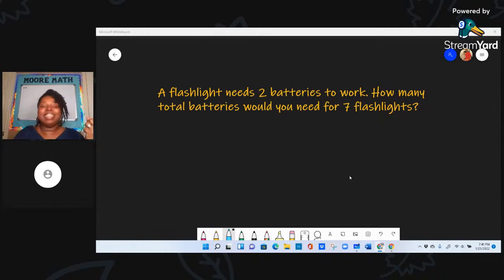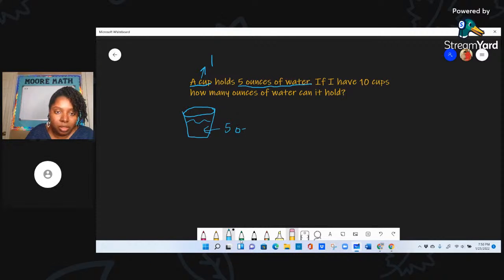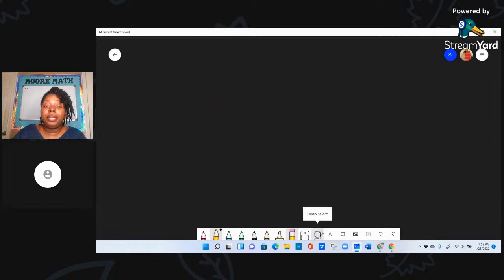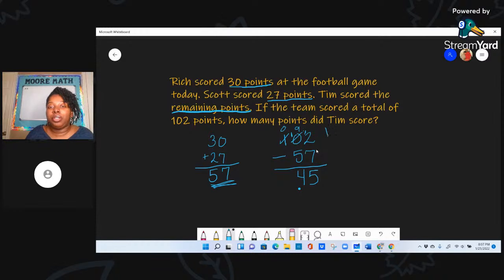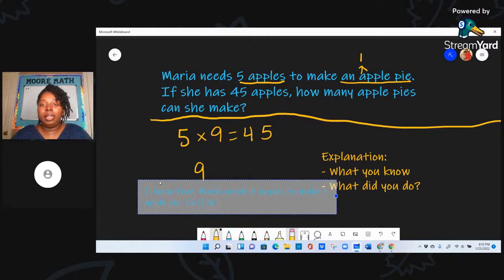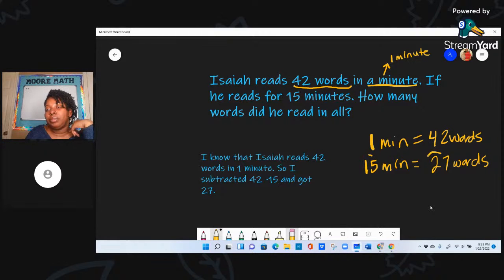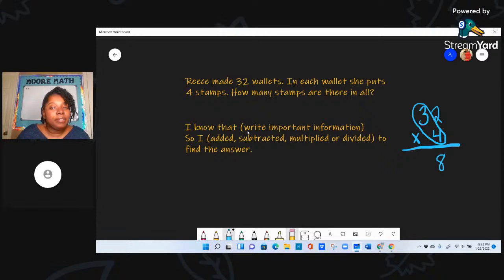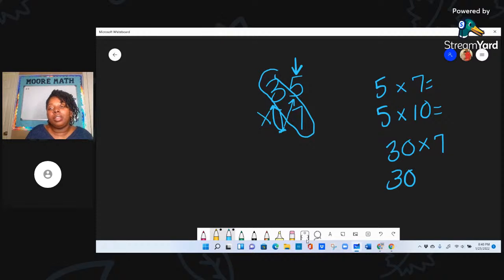Moore Math HW Help (1/25/22)